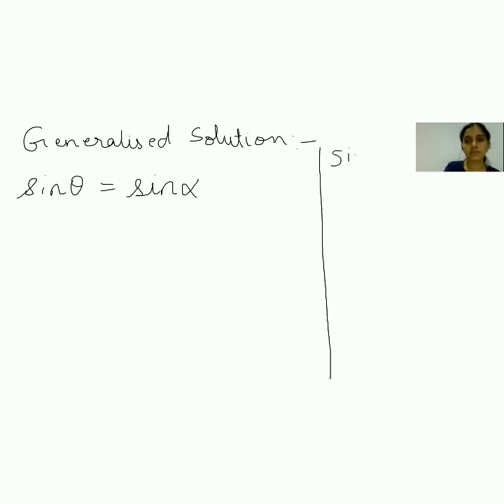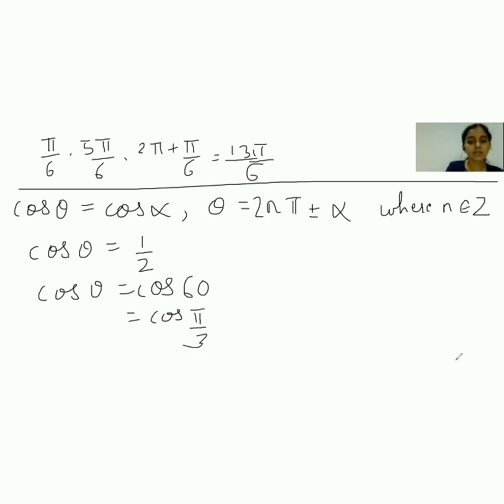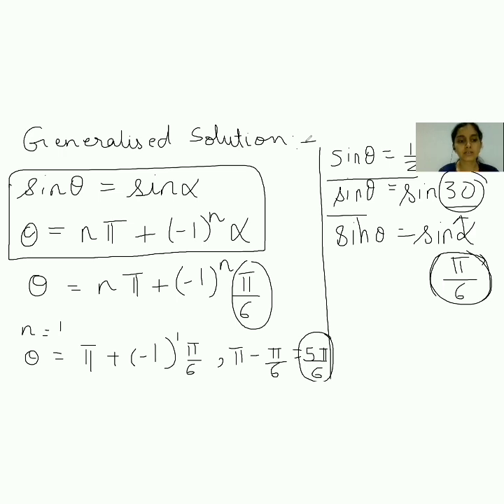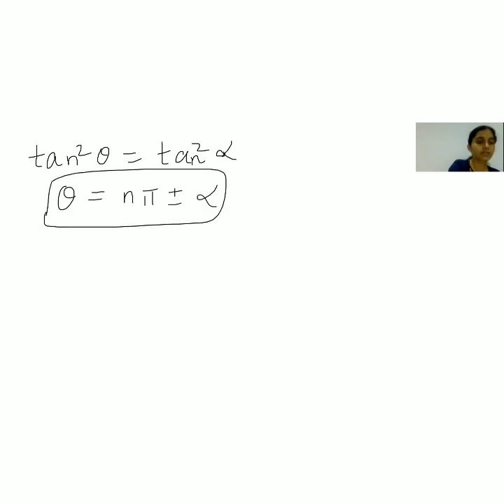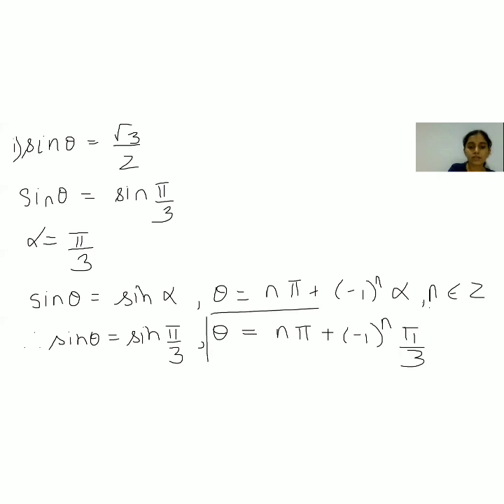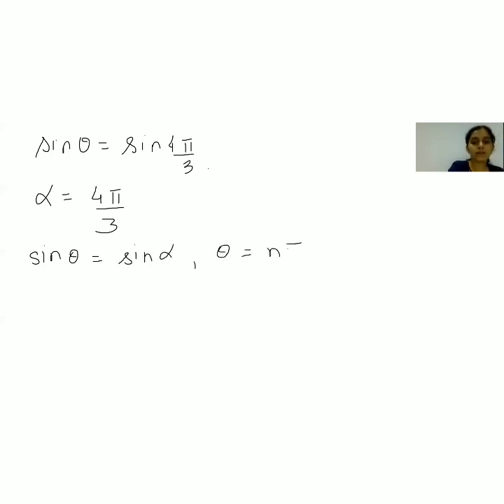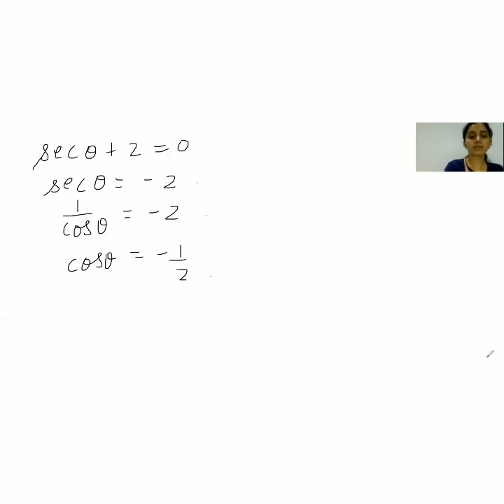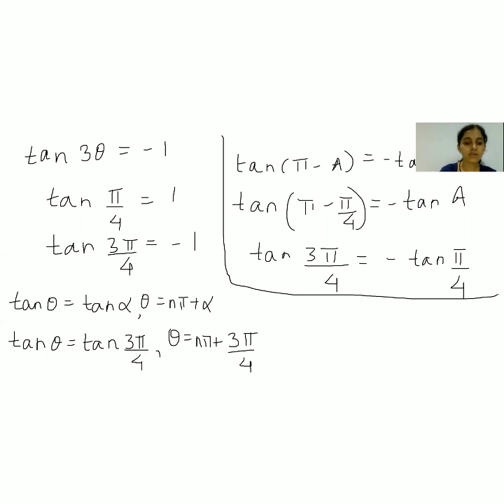MATHS LECTURE 26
Trigonometric functions session 2